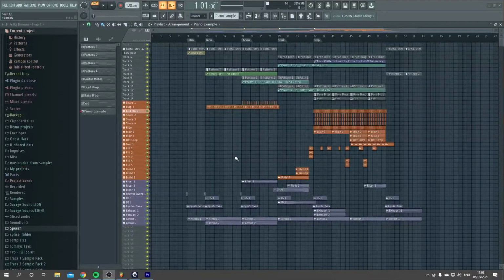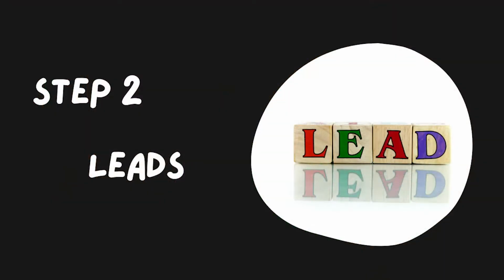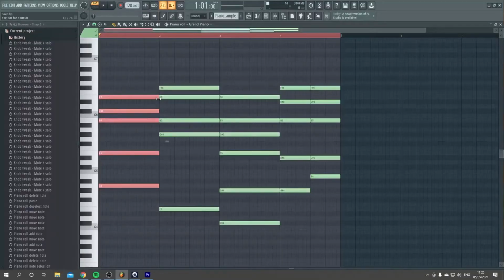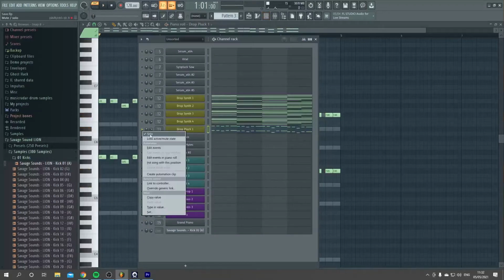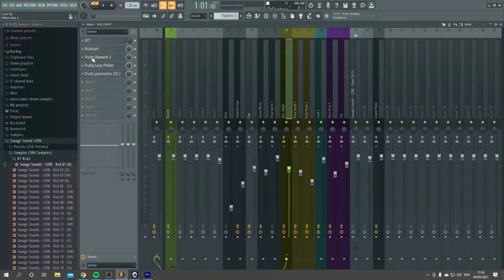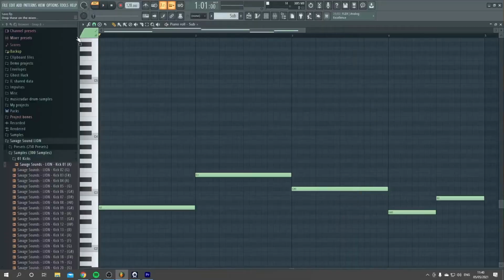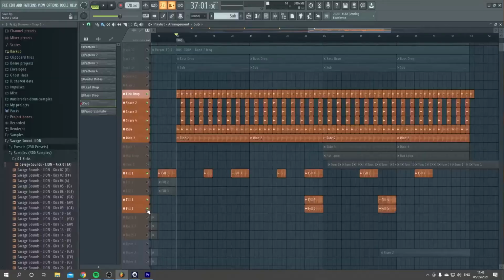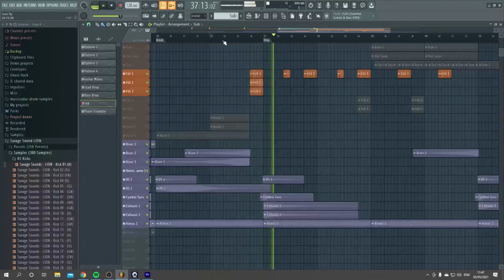How to EASILY make a progressive house drop like a pro! [FREE FLP]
Hello everybody, in this tutorial I show how to make a Martin Garrix inspired progressive house track in FL Studio 20. It such a fun genre to produce, mainly because of the catchy melodies associated with it.

Let me know if the comments what you thought of the video and any future videos you want to see as well.

-Frosted

0:00 Intro
0:19 - Create a Melody
1:14 - Layering the Melody
1:46 - Chord Progression
4:09 - All about that Bass
5:43 - Add the Drums
7:58 - Final Result